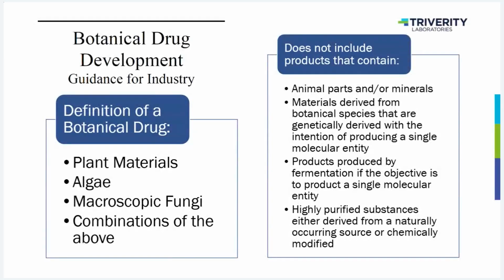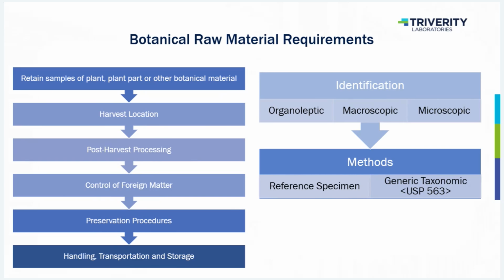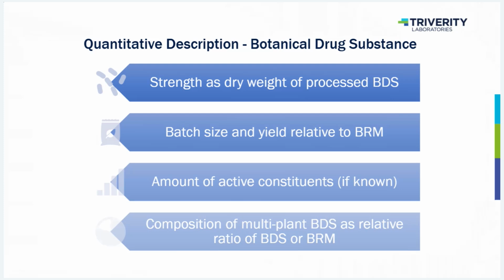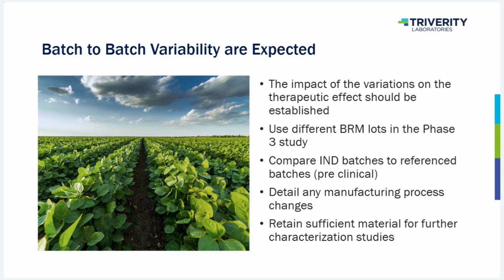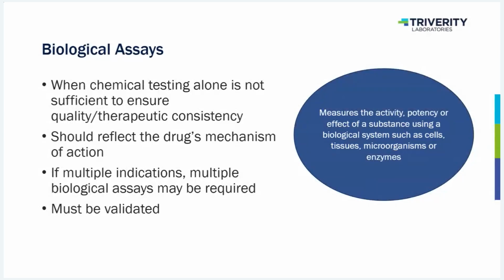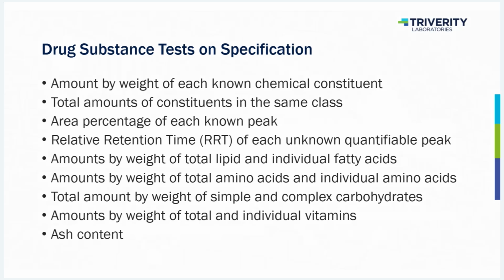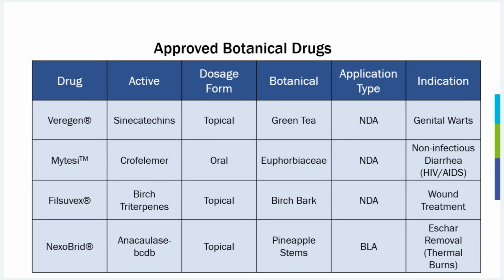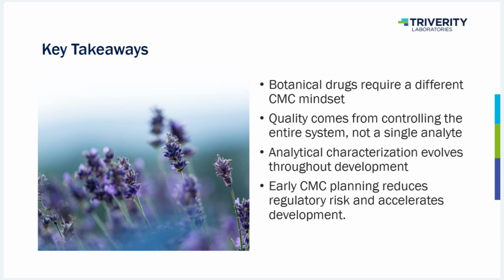Triverity Laboratories Webinar Series: Botanical Drug Development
Botanical drugs occupy a unique space within pharmaceutical development, requiring developers to demonstrate the quality, safety, and efficacy of complex natural mixtures rather than a single defined active ingredient. This webinar provides an overview of FDA's botanical drug development framework with a focus on Chemistry, Manufacturing, and Controls (CMC). Through FDA guidance and lessons learned from recent botanical drug submissions, participants will gain practical insight into developing robust analytical and manufacturing strategies that support successful regulatory development and commercialization.